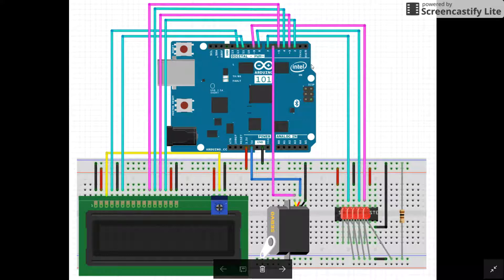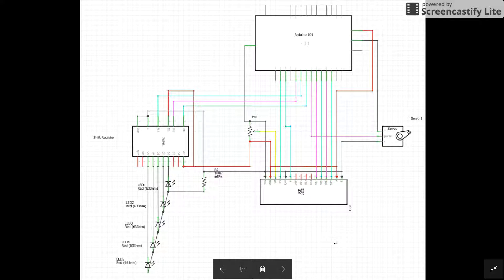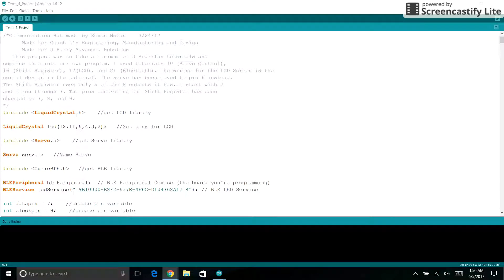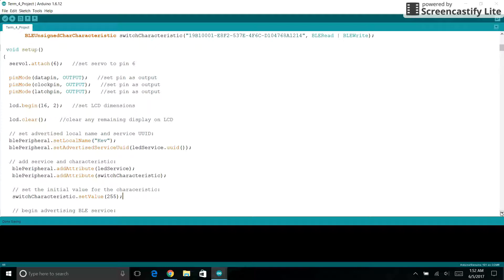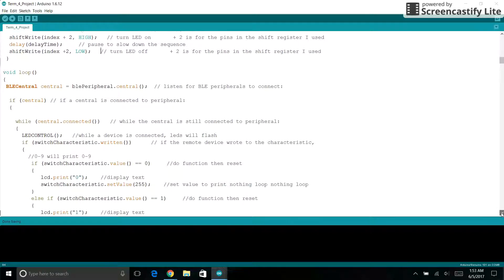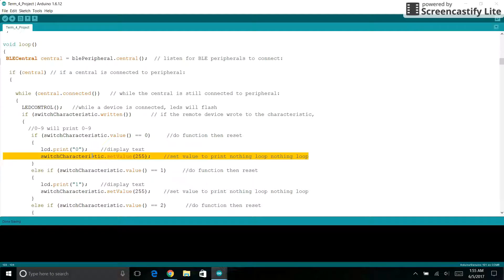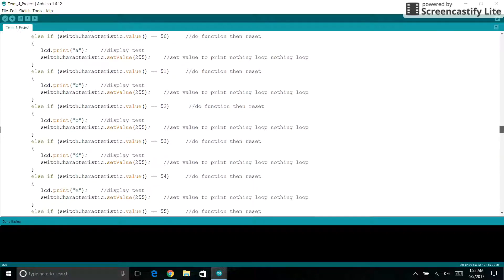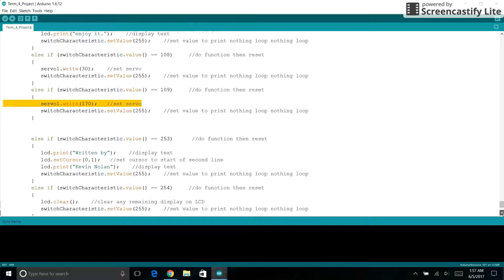Bluetooth Low Energy Communication Hat controled by Phone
Communication Hat controlled via Phone Kevin Nolan GHS 2017 Electrical Engineering class.